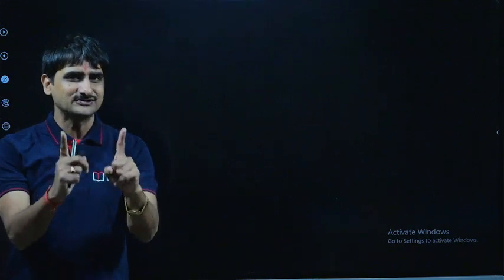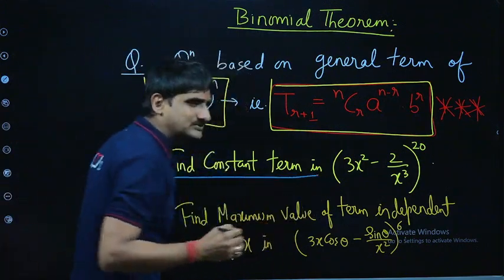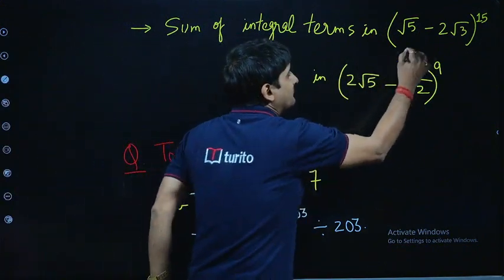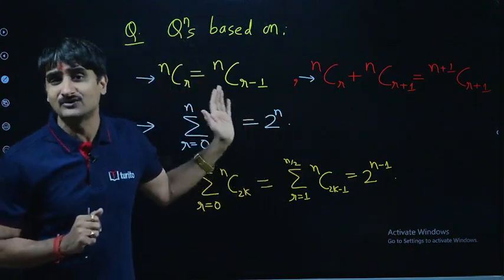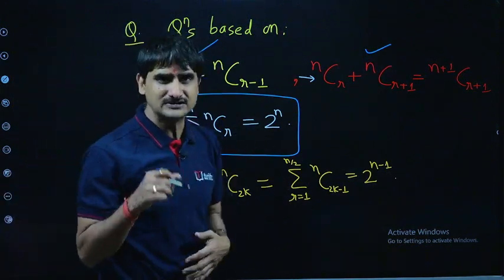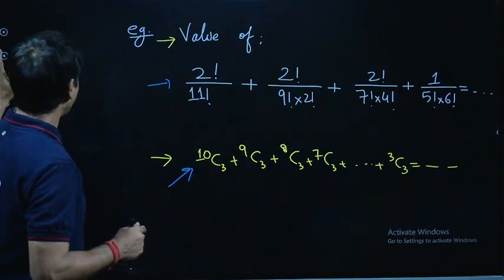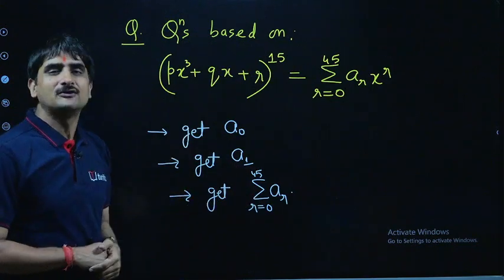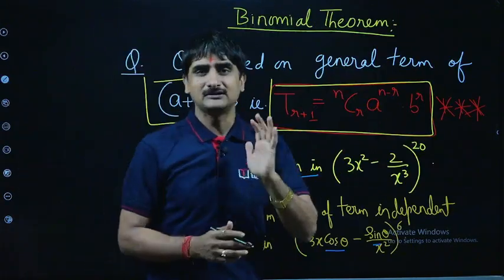JEE Mains 2025 || Expected Questions from Binomial || Must Watch || P. T. Sir || IIT Kanpur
TEJAS ( Series ) is meant to make your learning journey simpler! To Master concepts, so as to Excel in upcoming 2025 JEE Mains and Advanced Paper. To  learn tricks which may help in solving questions quicker and move closer to success.